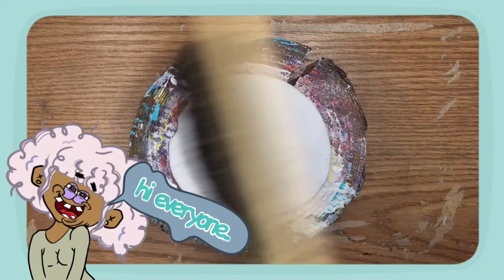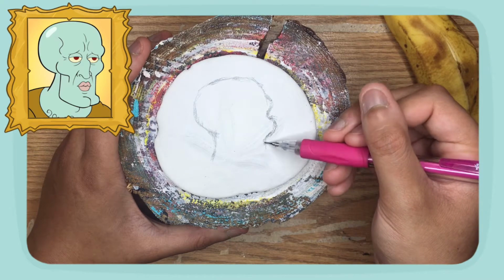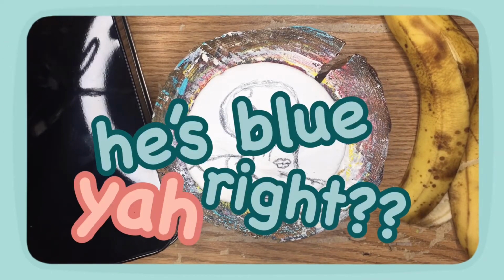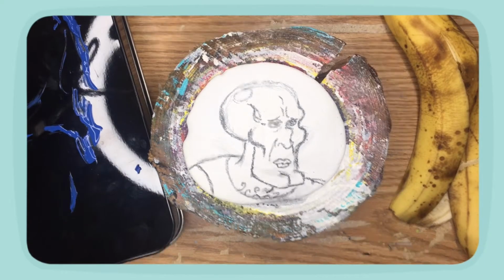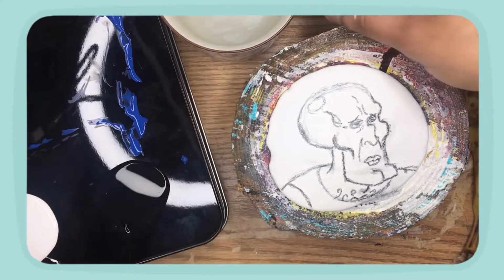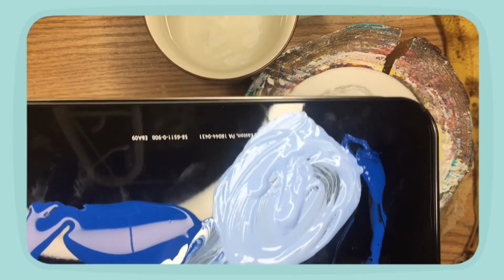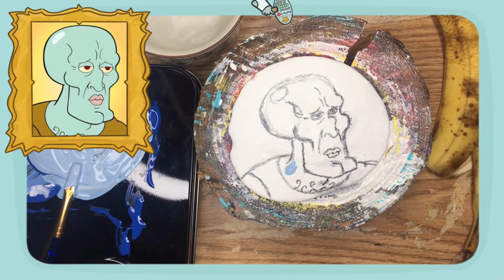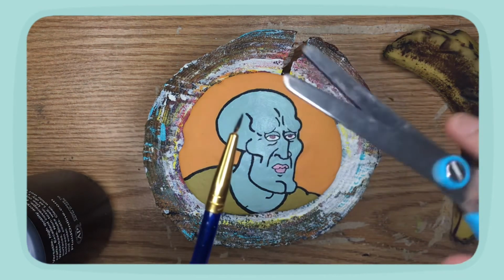Sanddollar Challenge #1 / TikTok Handsome Squidward Acrylic Painting / WOW IM SHOOK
For this reason I kneel before the father...I pray that out of His glorious riches He may strengthen you with power through His Spirit in your inner being, so that Christ may dwell in your hearts through faith. ~Ephesians 3:16-17

Summary
Hi, I hope ya day was great! And if it wasn’t i’m sorry to hear that.
Even though I have existing videos on this channel, imma consider this video my first "official" video.

Would ya'll consider this ASMR?...

Further in the future I want to try to create more art/crafts and DIYS on this channel. I just love creating things. I get most of my inspiration from Pinterest, YouTube and sometimes TikTok. This painting project "handsome squidward" was actually inspired from TikTok. I mean I always wanted to paint handsome Squidward, but I either didn’t have time or was intimidated by the “complexity” of it. But since i kept seeing it on TikTok..I decided that I should at least give it a try.

Umm just to not make things weird I named the video “Fifty Shades of Squidward” because I could not make the correct shade of him. Before I edited the whole video there were many more clips of me getting frustrated with the different shades I was making other than the one I needed to make. Hehehe I hope you enjoyed this video.

Uploading Schedule
I will be posting on Feisty Fridays!
Yah so far it looks like imma be posting once a week, but I am hoping that later on in the future I will be able to post three times a week. My goal is to upload daily. Let’s see what happens though.

What you use in Video?
Audio/Voice Recording Software: my iphone, which is an iPhone 6 plus (yes, I know my audio could be better)
Editing Software: VLLO (my sugar pie honey buns)
Drawing Software: Procreate (my honey booboo)
Recording Device: my iphone (them updates gettin on my nerves though!)

YOU HAVE QUESTION FOR ME?!